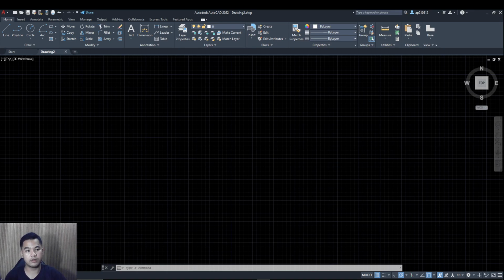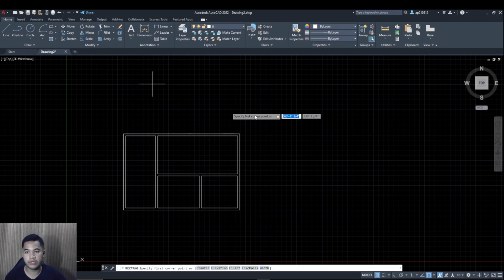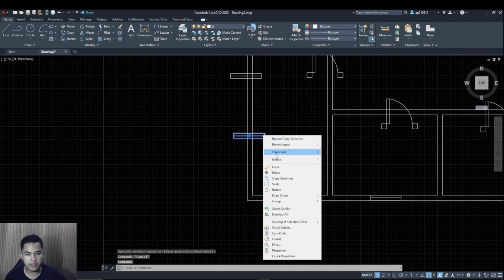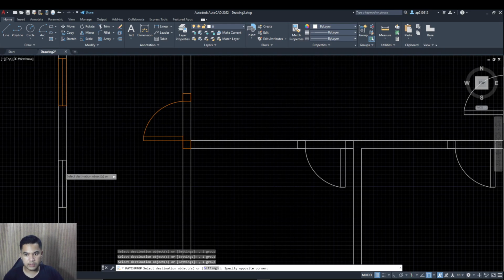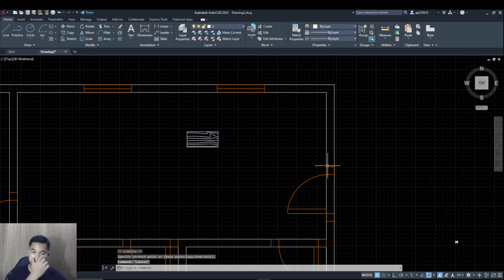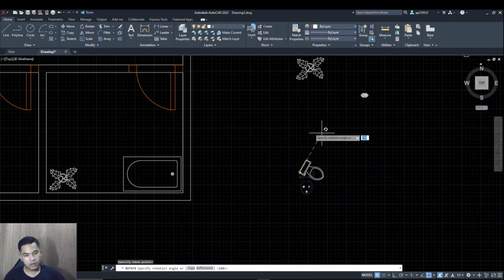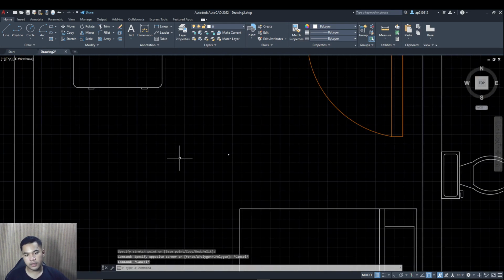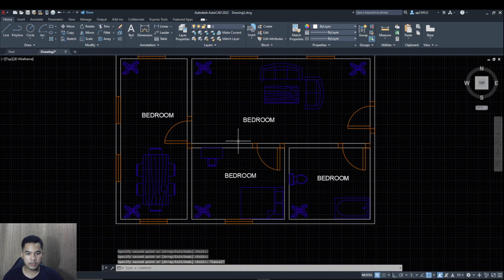INDIVIDUAL ASSIGNMENT FOR CONSTRUCTION DRAWING - AUTOCAD 2022